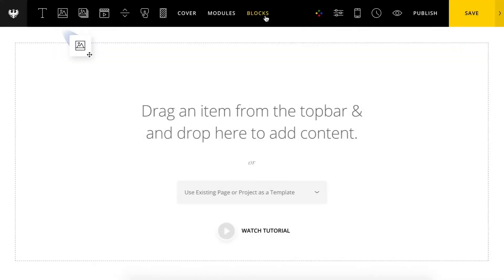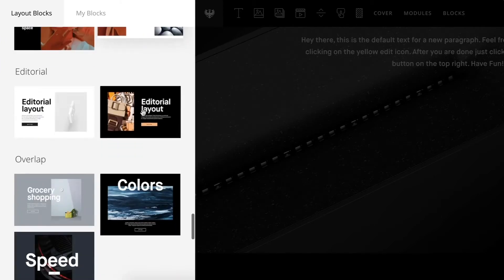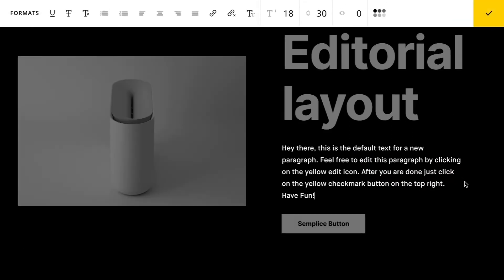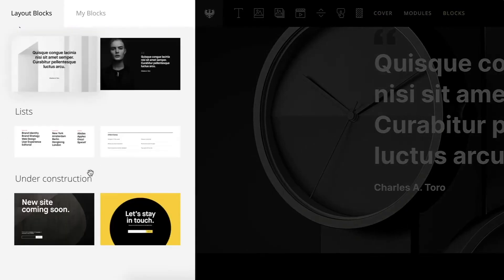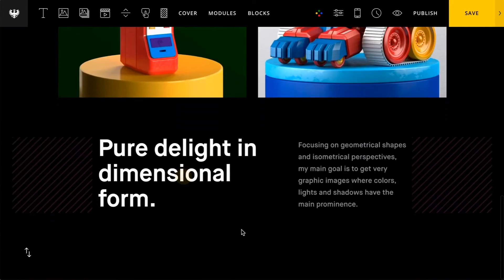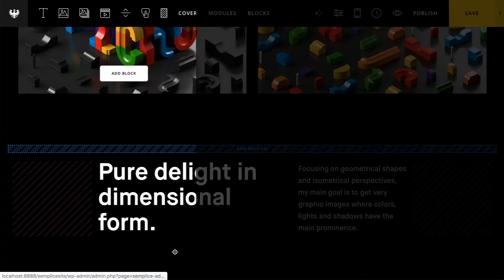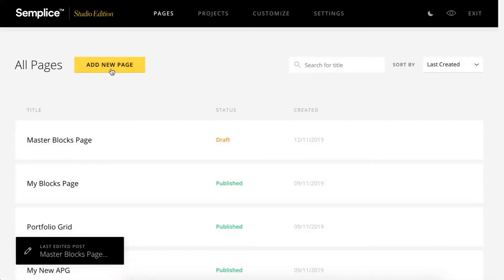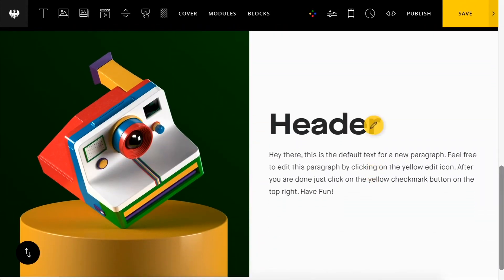Semplice 5 tutorial | Introduction to Semplice Blocks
Blocks allow you to build faster in Semplice, whether you use our pre-made Blocks to lay out your page or create your own to use as templates or dynamic sections. We'll show you how to use them in this tutorial.

This tutorial is for the Semplice.com portfolio tool, used by the world's leading creatives to build custom portfolios without templates or coding.